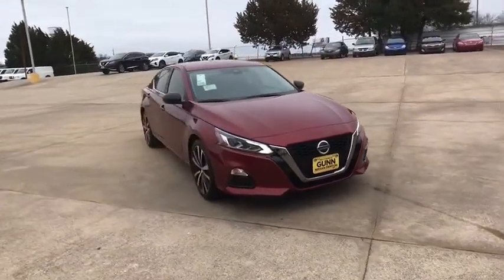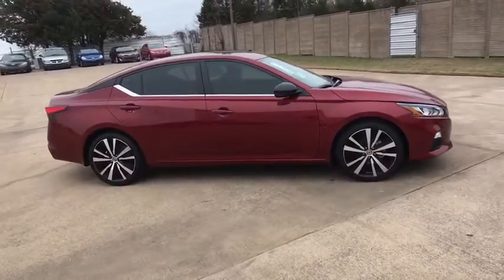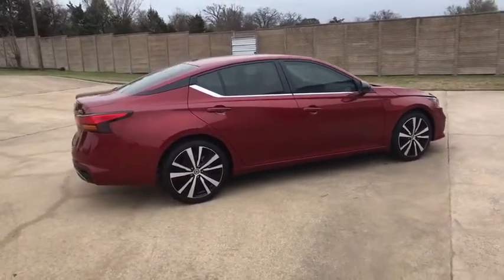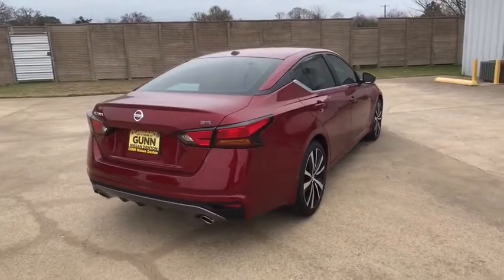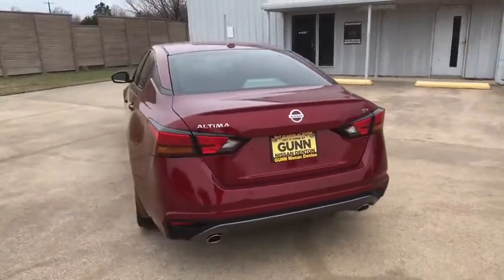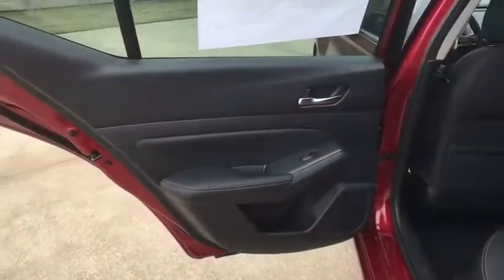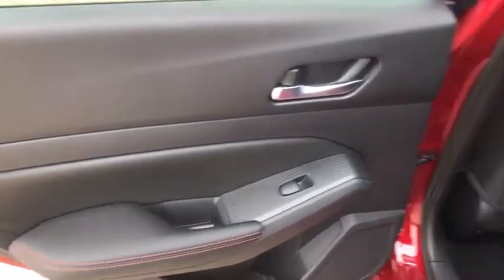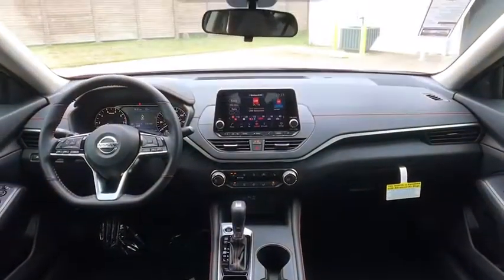2020 Nissan Altima Denton, Dallas, Fort Worth, Grapevine, Lewisville, Frisco, TX D00195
Scarlet Ember Tintcoat New 2020 Nissan Altima available in Denton, Texas at Gunn Nissan Denton. Servicing the Dallas, Fort Worth, Grapevine, Lewisville, Frisco, TX area.